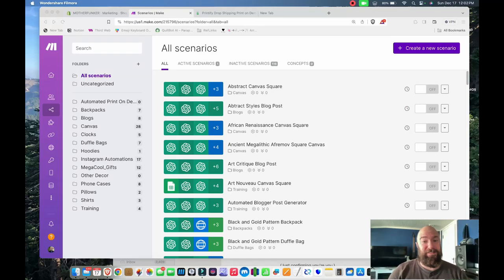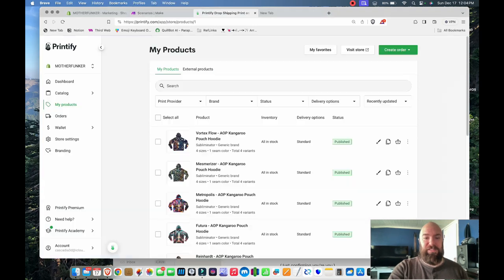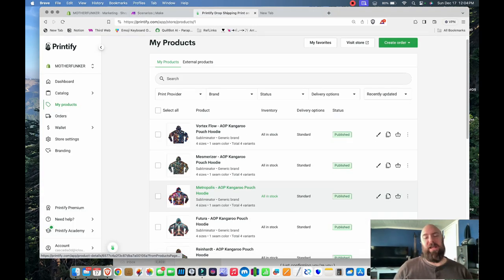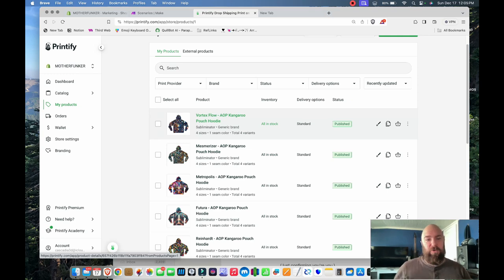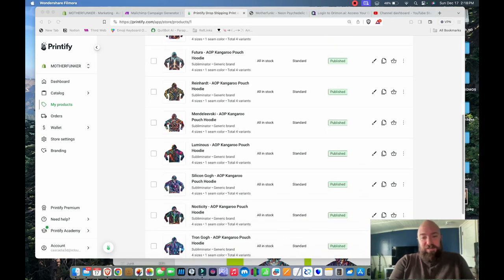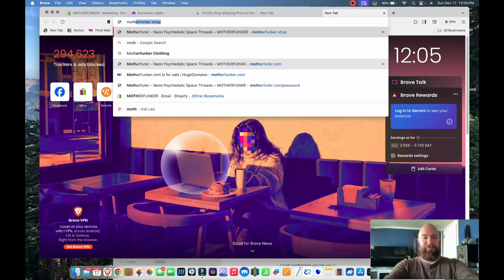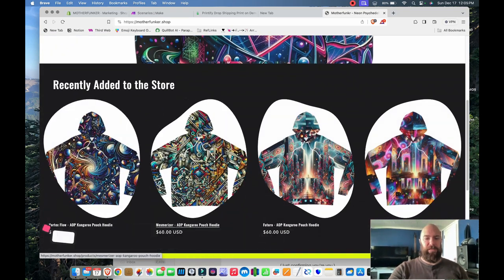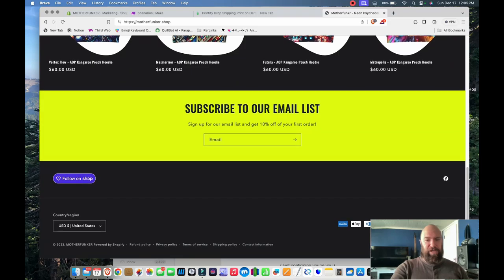AI Automated Print On Demand - It's Alive!!! - Store Launch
In this video series I walk you through how to set up a fully automated Print on Demand store that uses Open AI to automatically generate and publish new products while I sleep.   Whether you want to create a few hundred products or you are an enterprise that wants to create thousands of products, this solution has you covered.